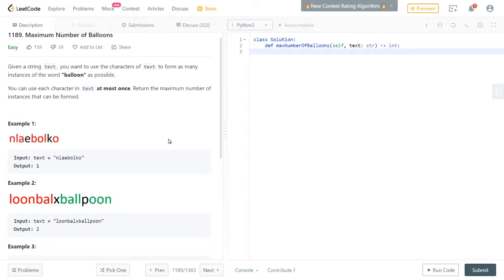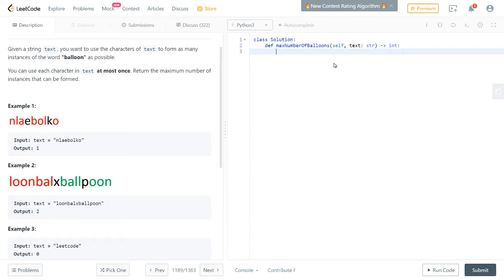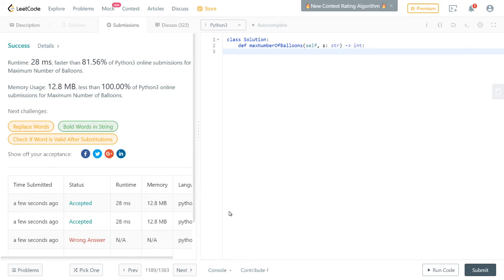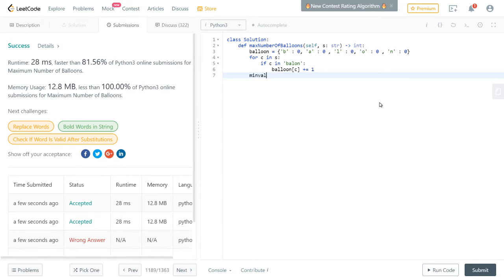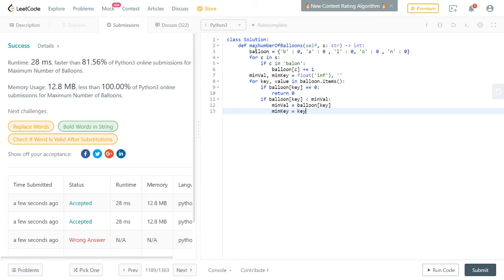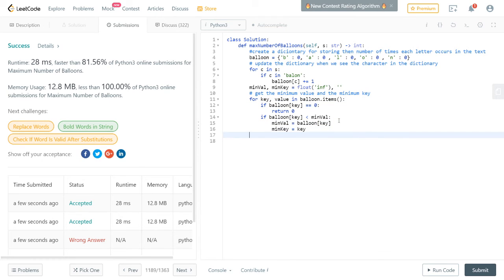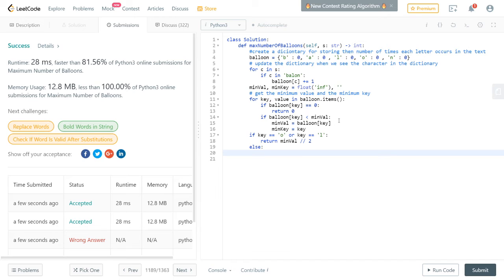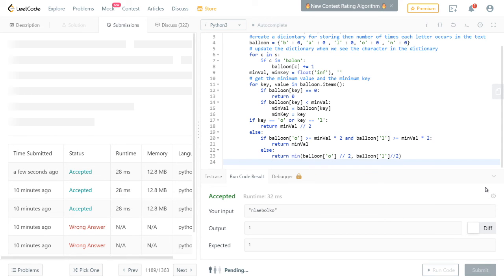Maximum Number of Balloons (3 solutions, python)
Given a string text, you want to use the characters of text to form as many instances of the word "balloon" as possible.

You can use each character in text at most once. Return the maximum number of instances that can be formed.